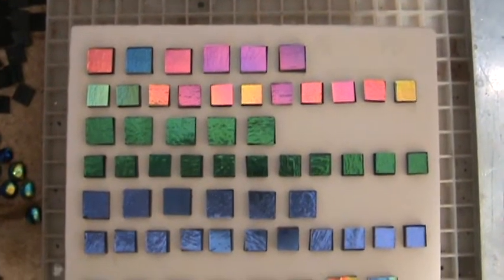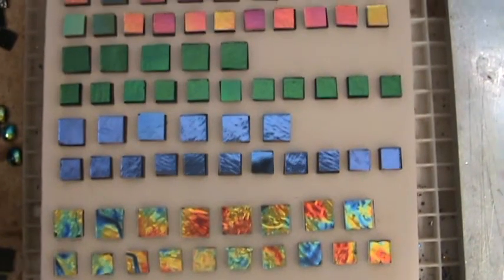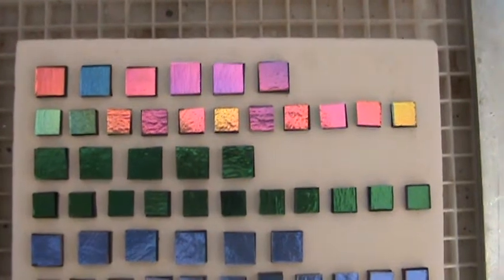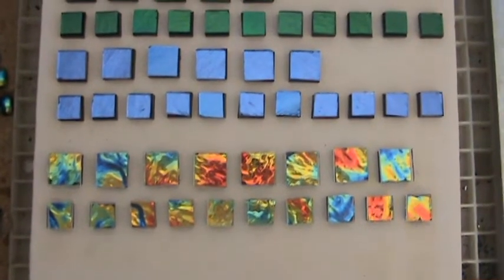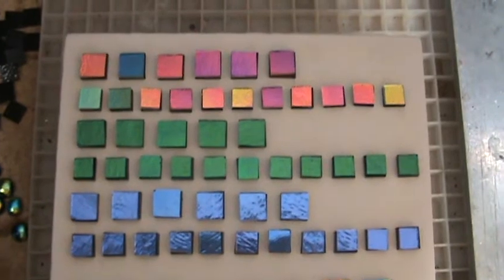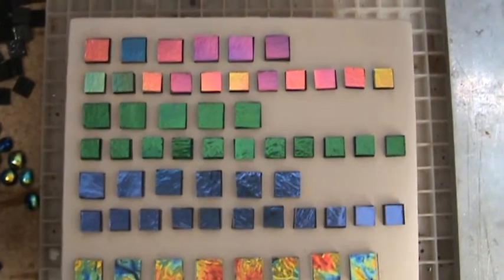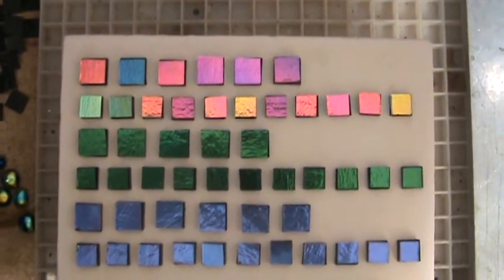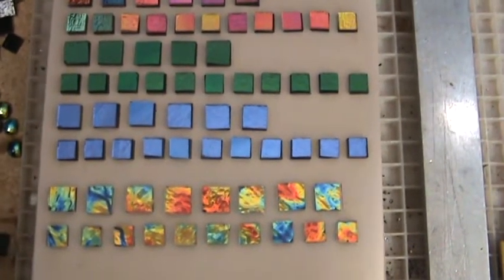CBS Dichroic Crinkle Glass samples crgl2f. Dichroic Glass Man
testing out 3 colors of the newest CBS dichroic glass called "CRINKLE"